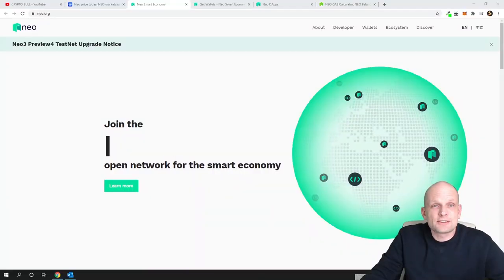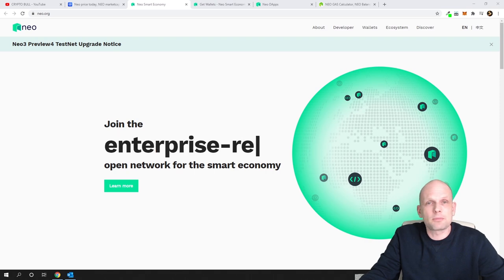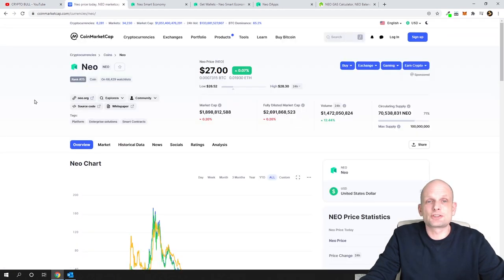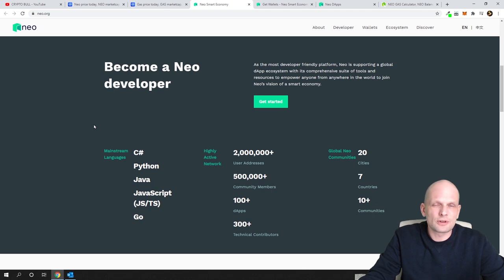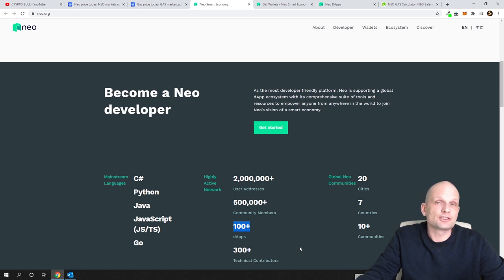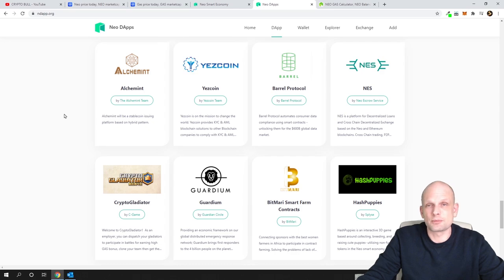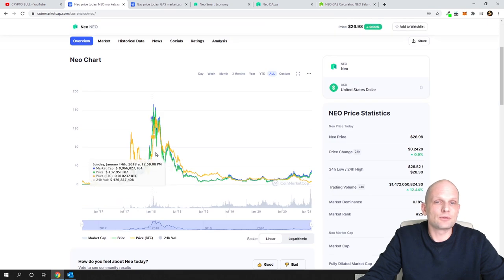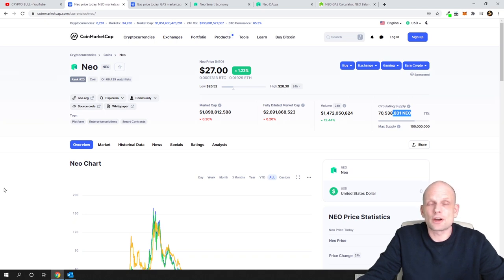NEO PRICE PREDICTION 2021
Bitcoin:  3MLbRm9RXomYQMFypbMNUsjG8L5TMJ1N2Q
Ethereum:  0xbF4c21a0004E55f41a45e85a0b714DE27C170077